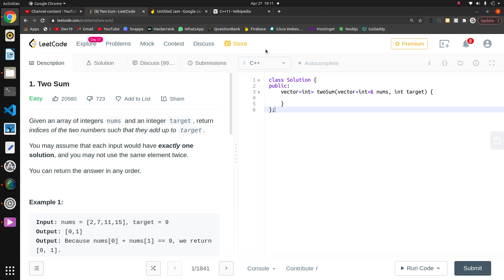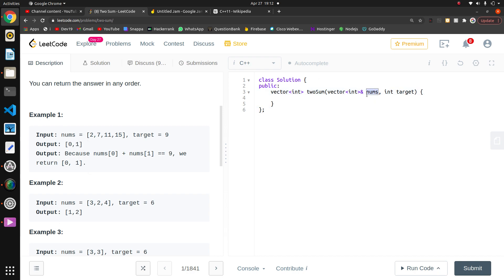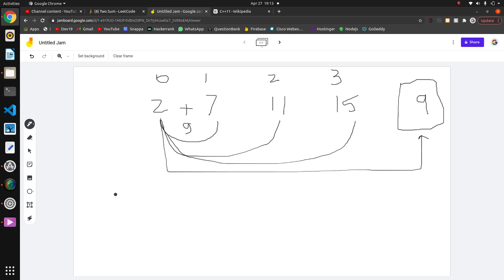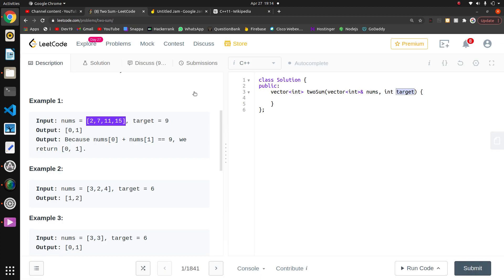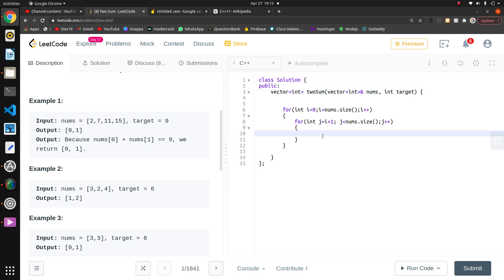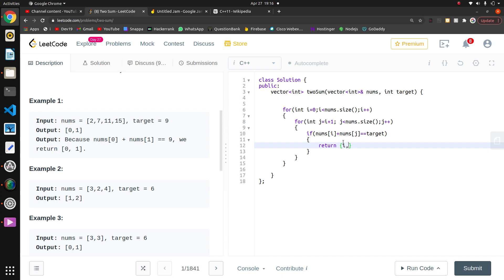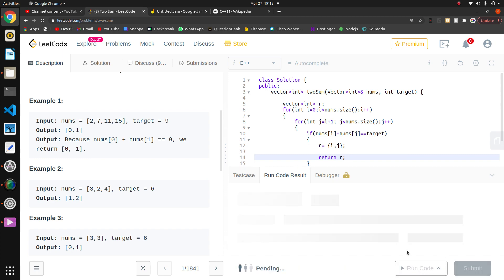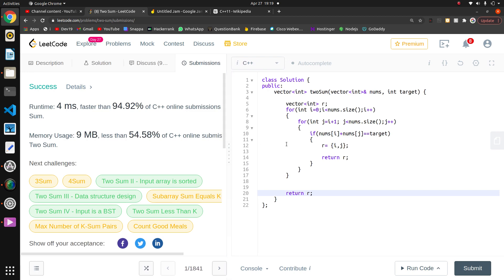#1 Two Sum | LeetCode C ++ Solutions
Instead of that :- Do study & comment krdo sirf (even bad comments also acceptable )😃

Dev19🖤